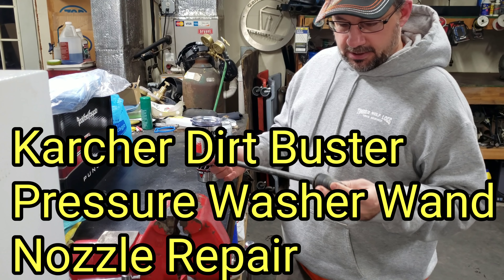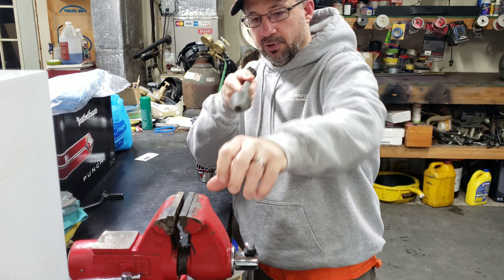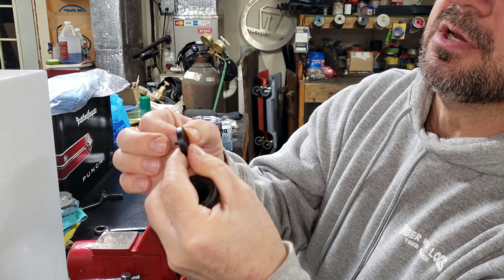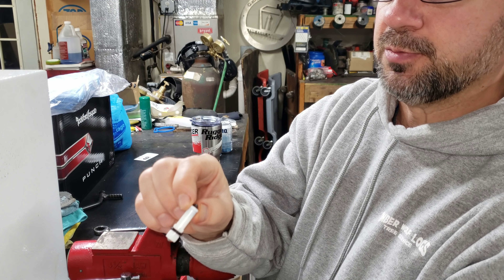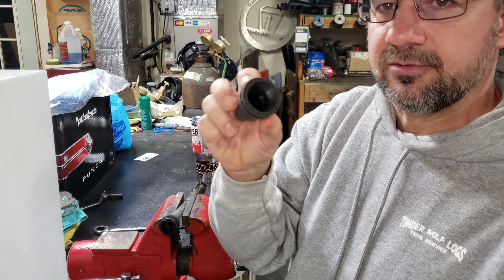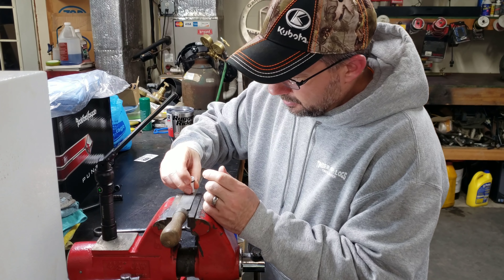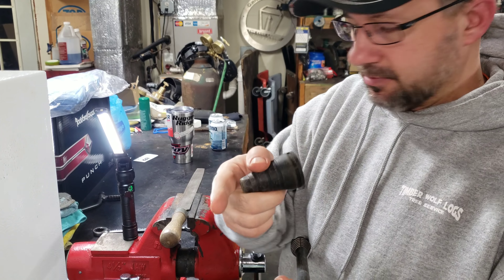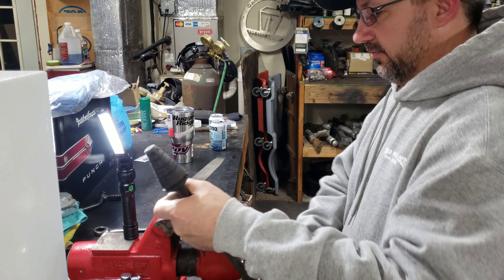Karcher Dirt Blaster Wand Repair. These parts should be made available!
My 4 year old Karcher Pressure washer Dirt Blaster Wand is no longer functioning do I thought why not... Let's take it apart and see what could be presenting the internal nozzle from doing it's radial dance.